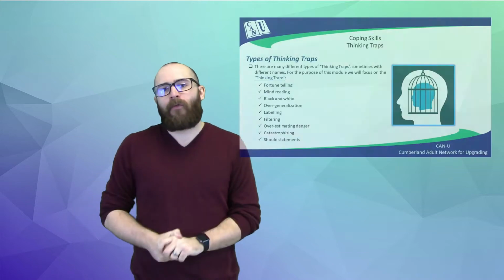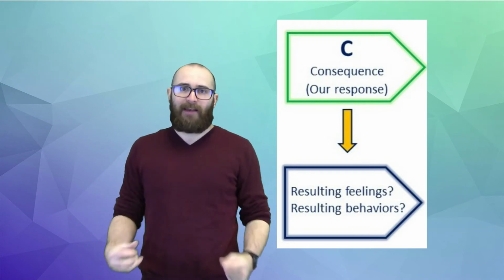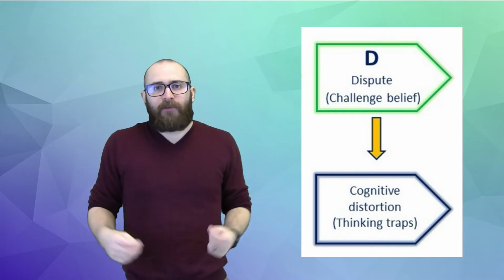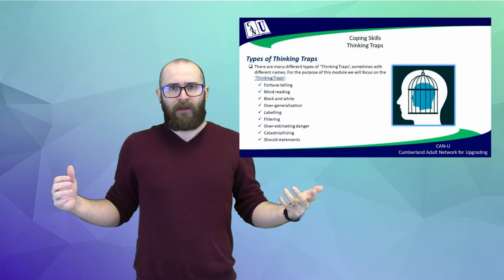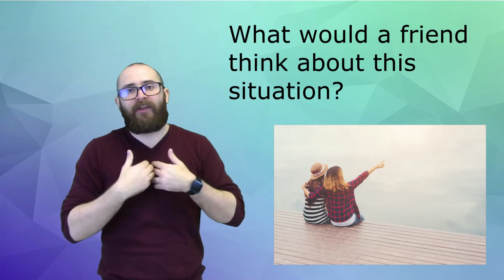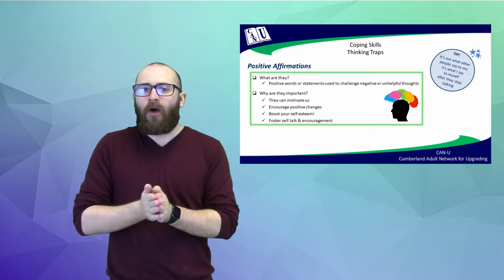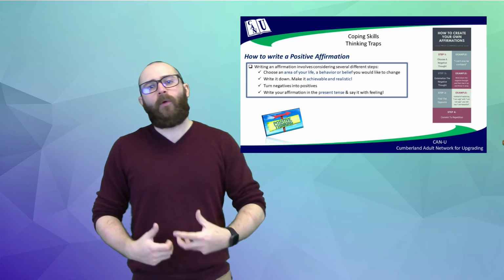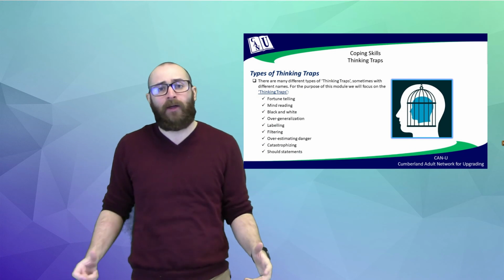Module 4, Video 2 - Thinking Traps